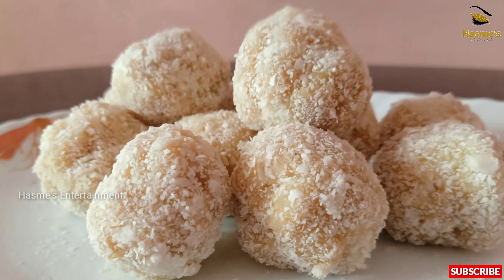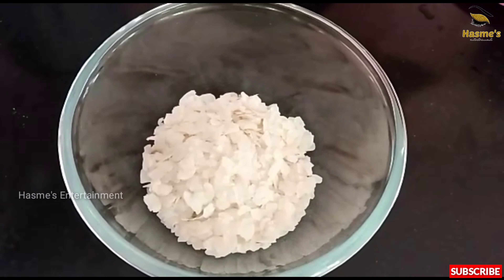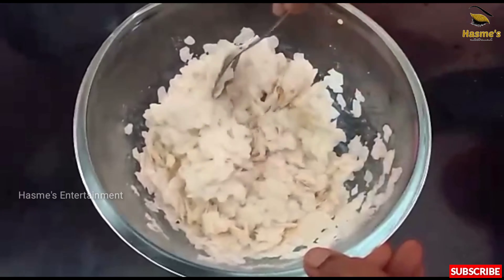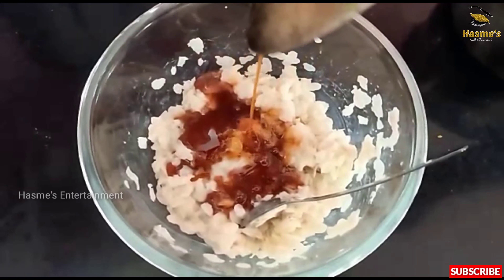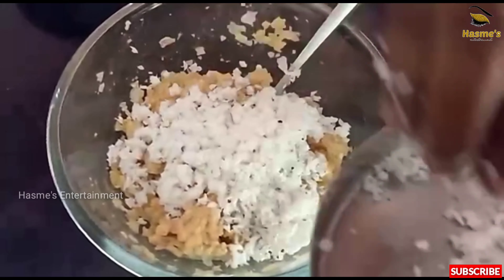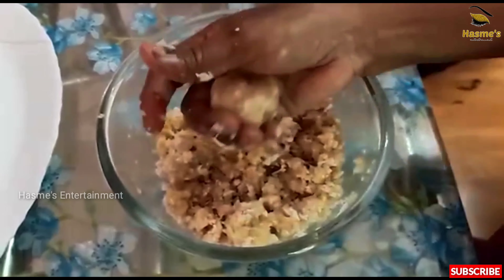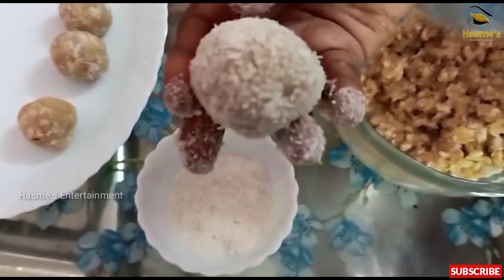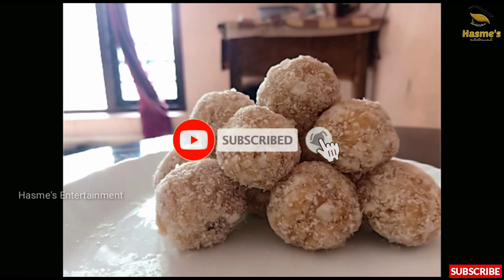2 മിനുറ്റിൽ ഒരു 4 മണി പലഹാരം | അവൽ കൊണ്ട് അടിപൊളി അവൽ ലഡു | Aval Laddo Recipe | Easy Evening Snack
Hasme's Entertainment
Hai friends

Today let's make a Special Home made Aval Laddo. this is very tasty and best snack for evening time
Please try this Recipes at your kitchen.

Ingredients:

Aval 3 cup
Milk ½cup
Jaggery 3 teaspoon
Cocunut 1cup

Please Do Like the video and post your reviews as comments

ഈ വീഡിയോ ഇഷ്ടമായെങ്കില്‍ ലൈക്‌ ചെയ്യാന്‍ മറക്കരുത്. നിങ്ങളുടെ അഭിപ്രായങ്ങള്‍ കമന്റ്‌ ആയി പോസ്റ്റ്‌ ചെയ്യുക. ചാനല്‍  സബ്സ്ക്രിബ് ചെയ്യാന്‍ മറക്കരുത്. കൂടാതെ ബെല്‍ ഐക്കണ്‍ പ്രസ്‌ ചെയ്യുക.